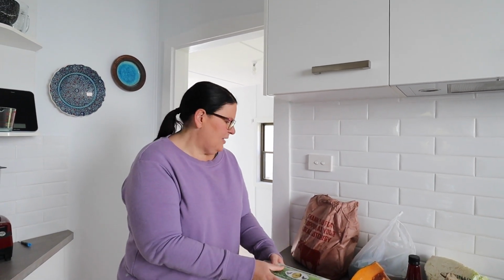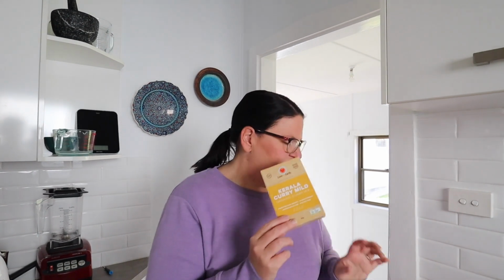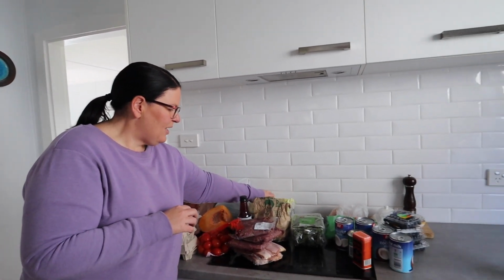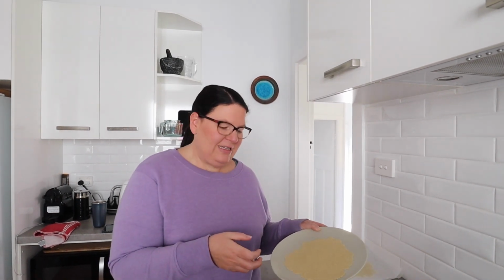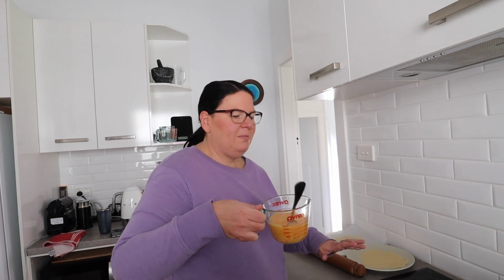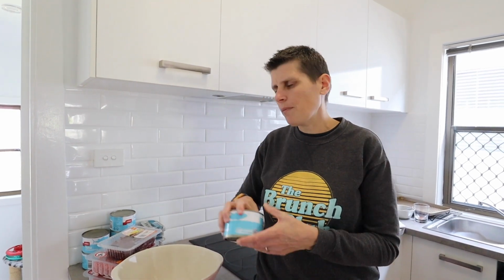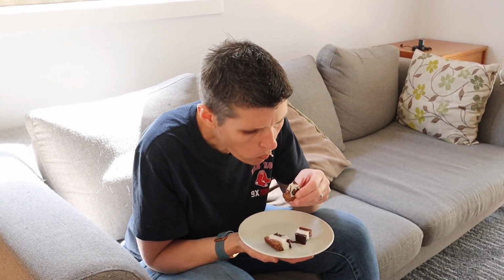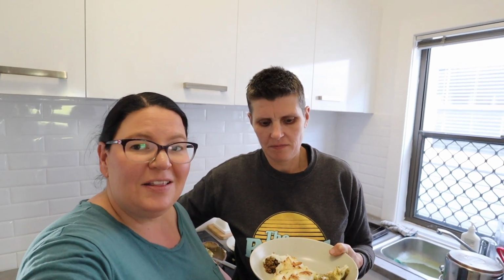Keto day of eating - Dairy free keto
As Dan has been trialing a more dairy free keto or paleo keto approach we wanted to show you what a dairy free keto day of eating looks like for us. ***Love our videos and want to support us?

In this video, Dan and Erika take you on a day of eating. The keto day of eating video is perfect for anyone doing dairy free keto or paleo keto. They also show you their raw cat food recipe.